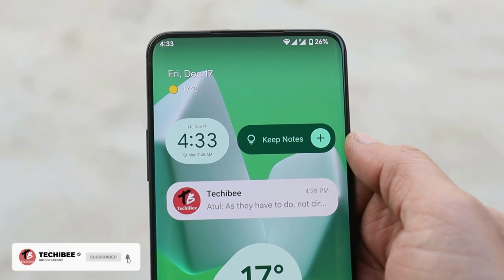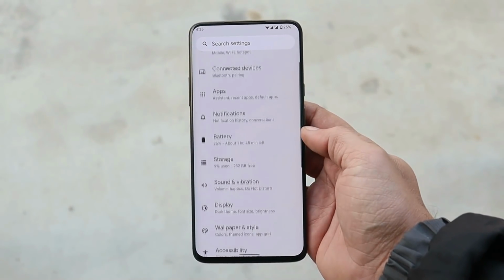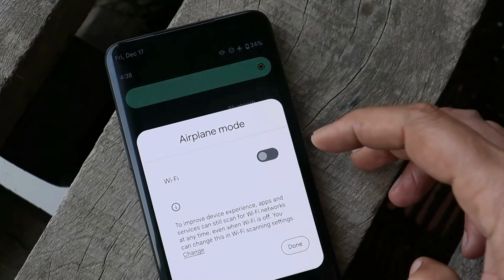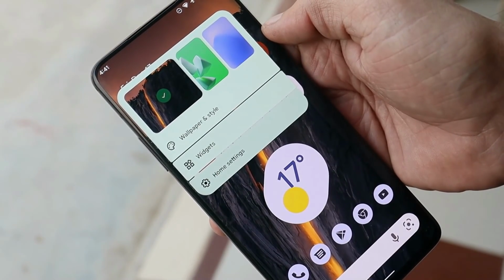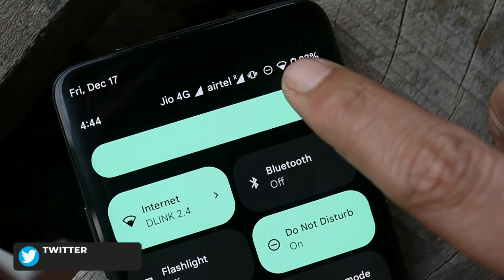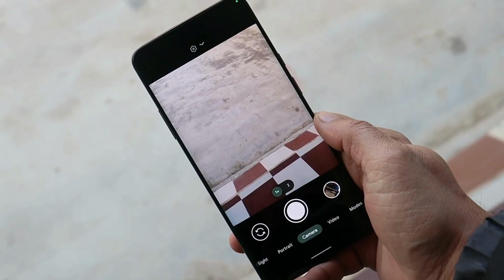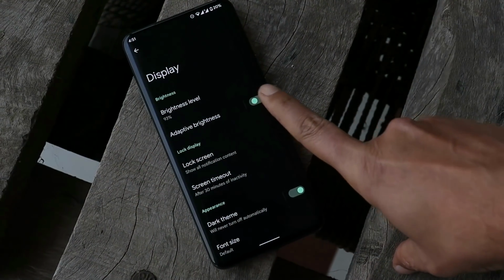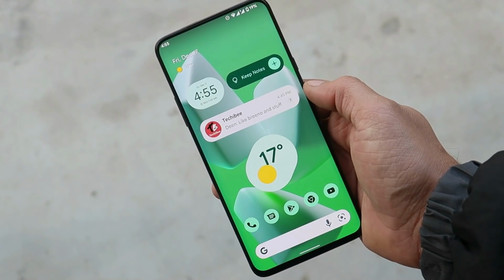First Look Android 12L for Oneplus 7 & 7T series - WHAT'S NEW?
Google recently rolled out Android 12L which is designed to give its OS a better experience on tablets and large folding phones, Here in this we have flashed Android 12L Gsi on our Oneplus 7pro.